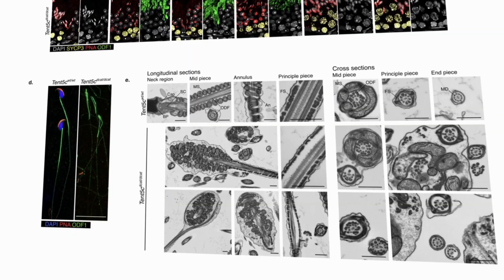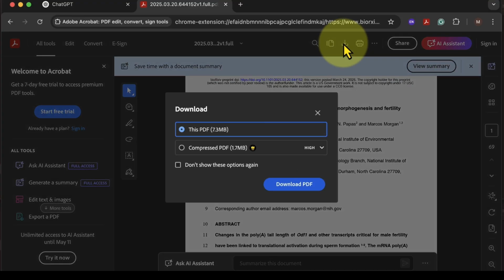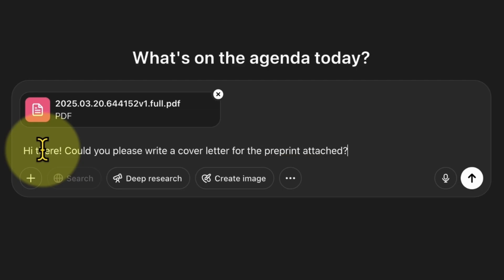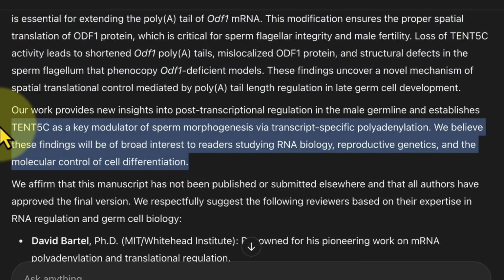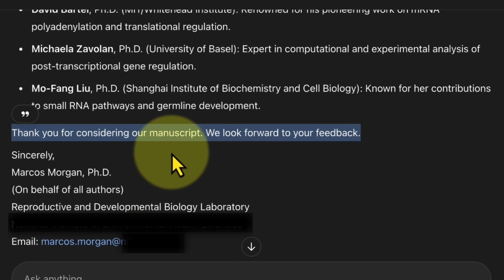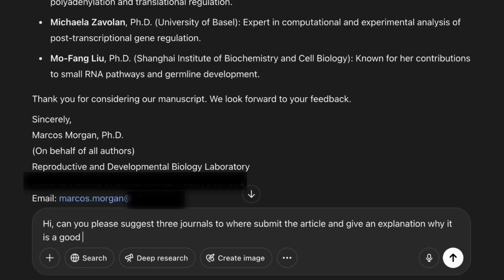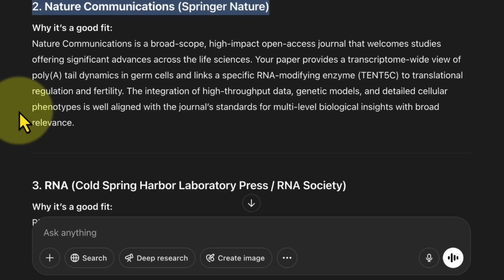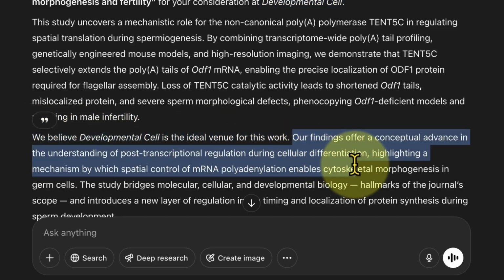Write your cover letter with ChatGPT!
Ask ChatGPT to write your cover letter, suggest a journal, and reviewers!